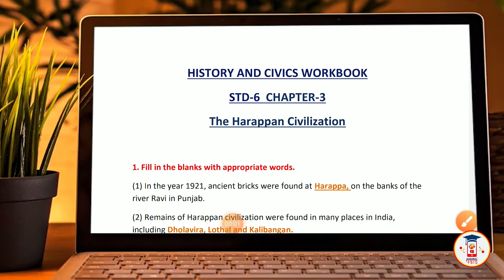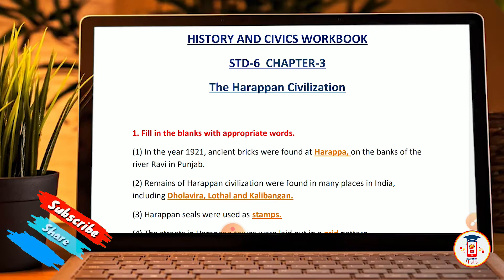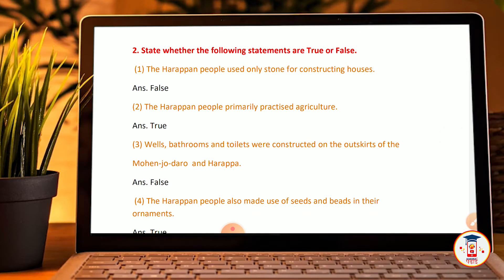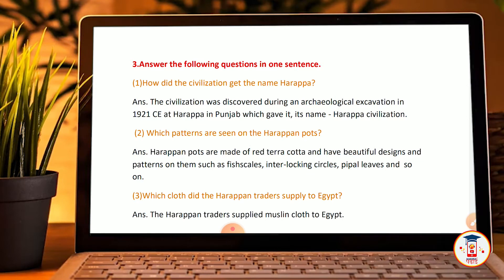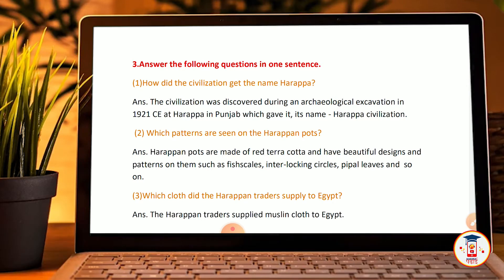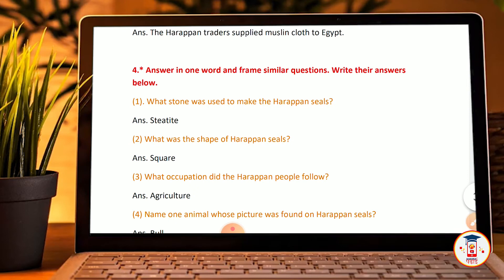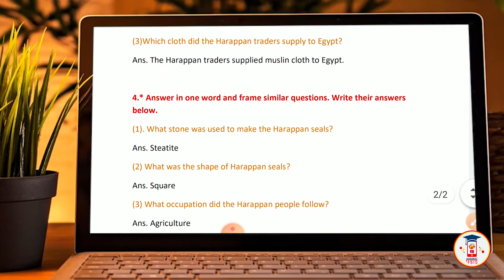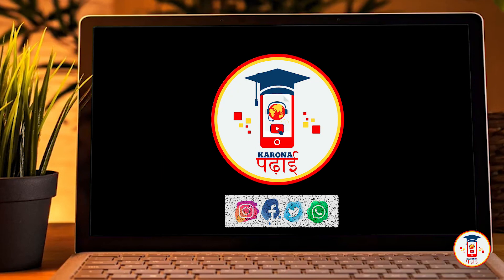The Harappan Civilization 6th std questions and Answers Chapter 3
The Harappan Civilization

1. Fill in the blanks with appropriate words.
(1) In the year 1921, ancient bricks were found at Harappa, on the banks of the river Ravi in Punjab.
(2) Remains of Harappan civilization were found in many places in India, including Dholavira, Lothal and Kalibangan.
(3) Harappan seals were used as stamps.
(4) The streets in Harappan towns were laid out in a grid pattern.

2. State whether the following statements are True or False.
 (1) The Harappan people used only stone for constructing houses.
Ans. False
(2) The Harappan people primarily practised agriculture.
Ans. True
(3) Wells, bathrooms and toilets were constructed on the outskirts of the
Mohen-jo-daro  and Harappa.
Ans. False
 (4) The Harappan people also made use of seeds and beads in their ornaments.
Ans. True

3.Answer the following questions in one sentence.
(1)How did the civilization get the name Harappa?
Ans. The civilization was discovered during an archaeological excavation in 1921 CE at Harappa in Punjab which gave it, its name - Harappa civilization.
 (2) Which patterns are seen on the Harappan pots?
Ans. Harappan pots are made of red terra cotta and have beautiful designs and patterns on them such as fishscales, inter-locking circles, pipal leaves and  so on.
(3)Which cloth did the Harappan traders supply to Egypt?
Ans. The Harappan traders supplied muslin cloth to Egypt.

4.* Answer in one word and frame similar questions. Write their answers below.
(1). What stone was used to make the Harappan seals?
Ans. Steatite
(2) What was the shape of Harappan seals?
Ans. Square
(3) What occupation did the Harappan people follow?
Ans. Agriculture
(4) Name one animal whose picture was found on Harappan seals?
Ans. Bull